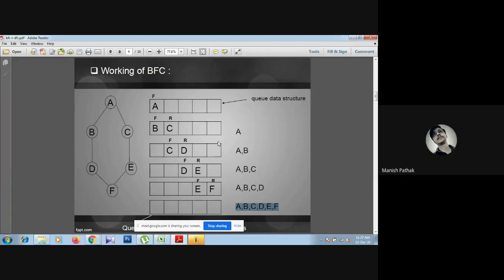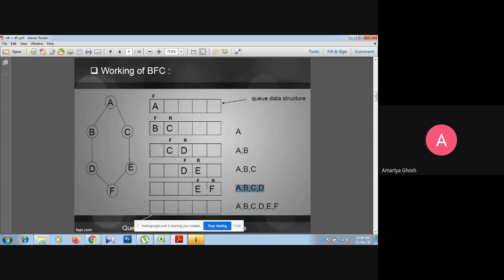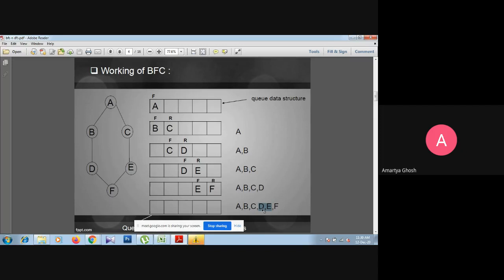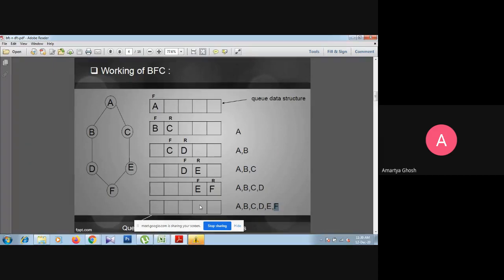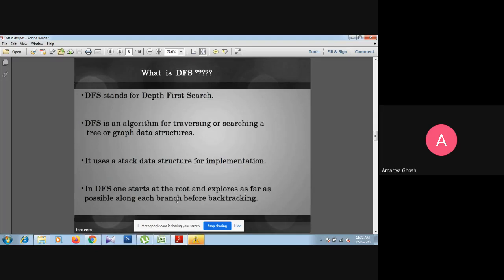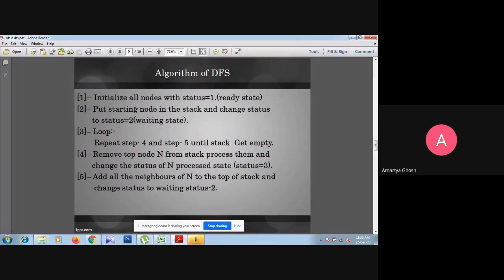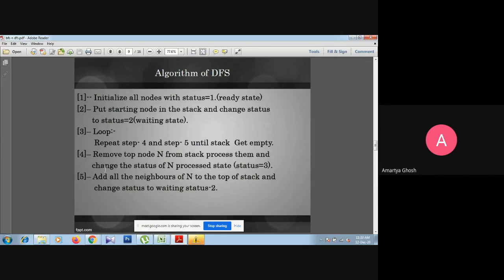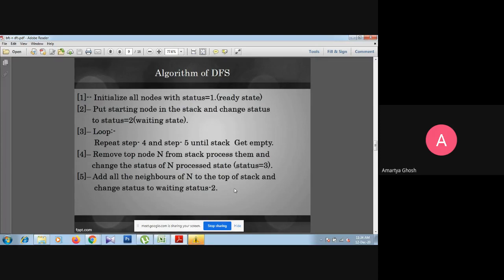BFS DFS Part 3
BFS DFS demonstrated by Mr. Amartya Ghosh , Assistant Professor , Computer Science & Engineering